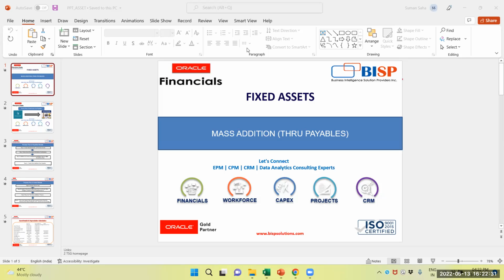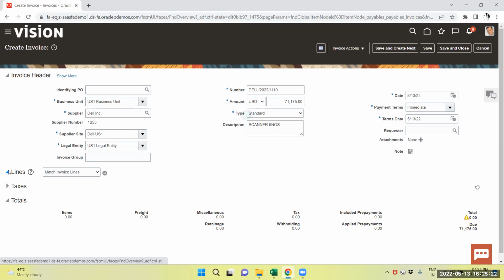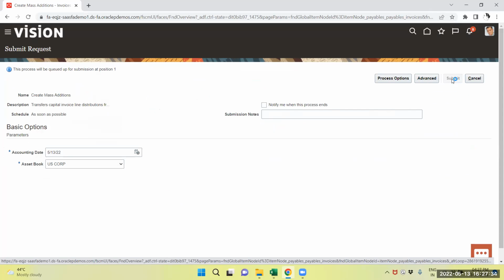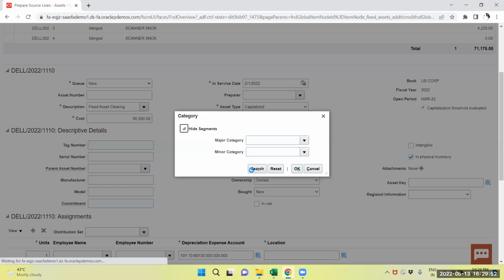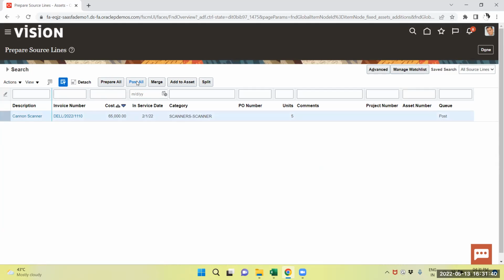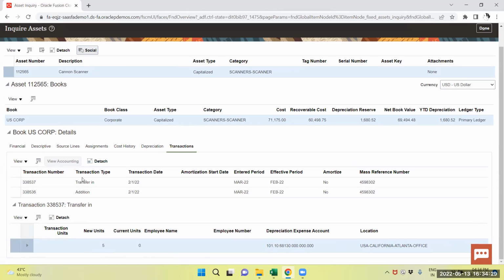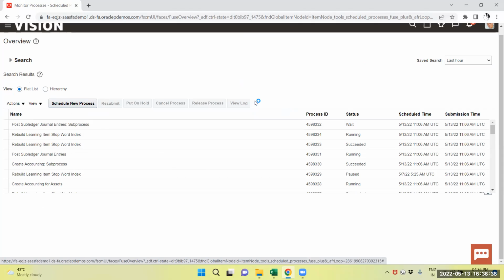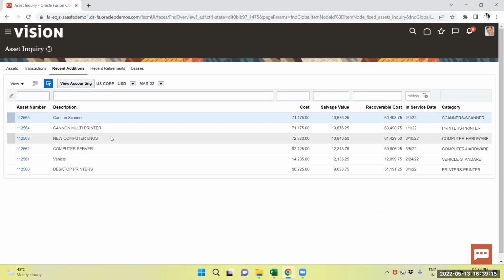Oracle Fusion Fixed Asset | Oracle Fusion ERP | Oracle Fusion Finance | Oracle Fixed Assets |BISP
In this video tutorial, we will explain Oracle Fusion Fixed Asset.

list=PL7CWBDRZZ_Qd0FQQ5J-npMFcjzQTgs5dl